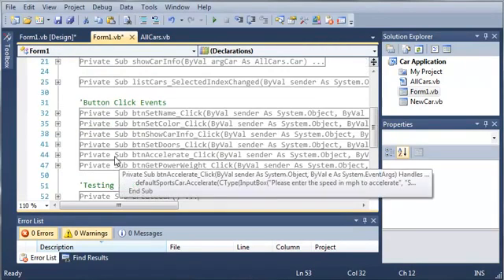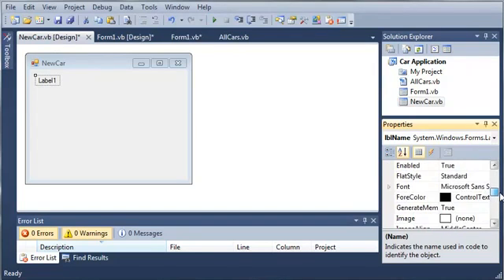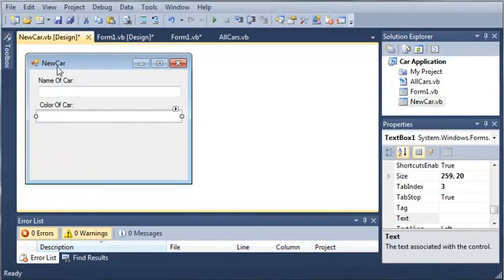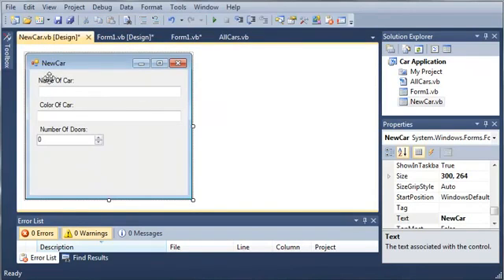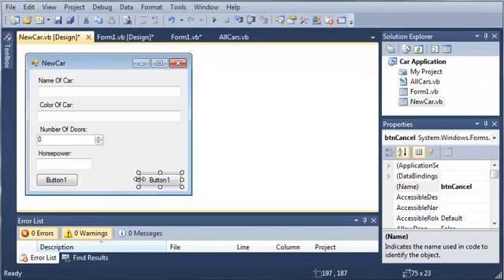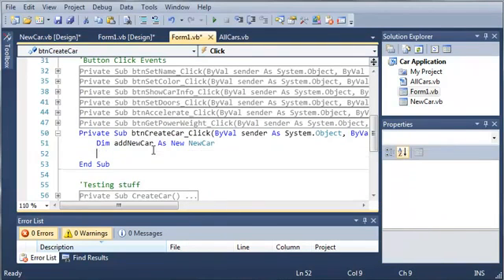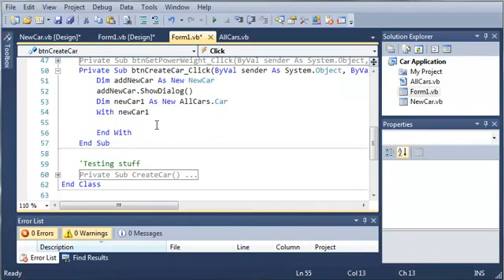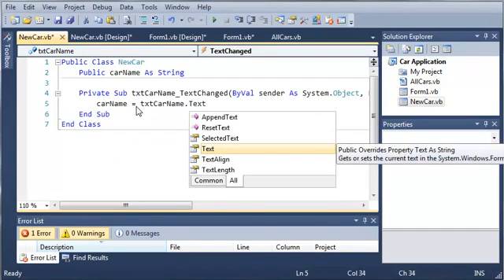_Visual Basic Tutorial - 117 - Car Part 12 AddCar Dialog = BY ARMAN